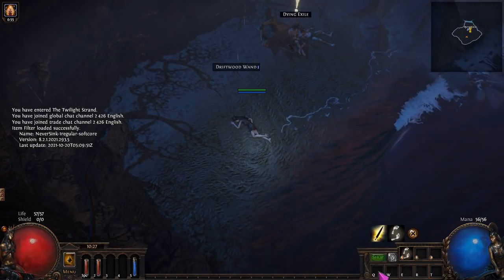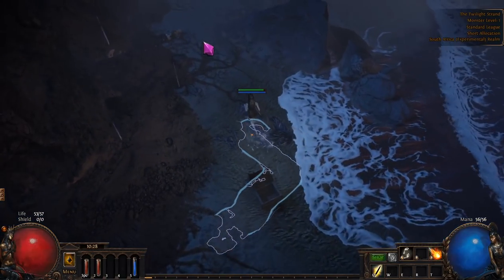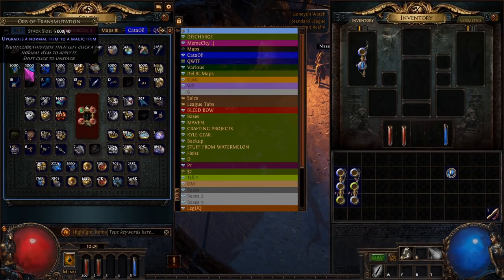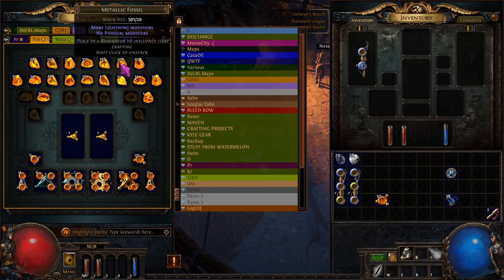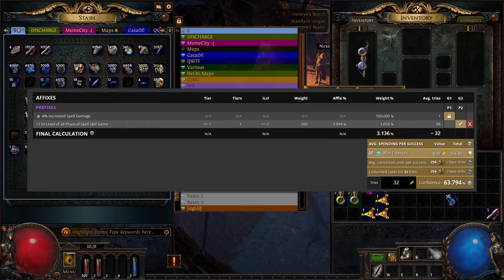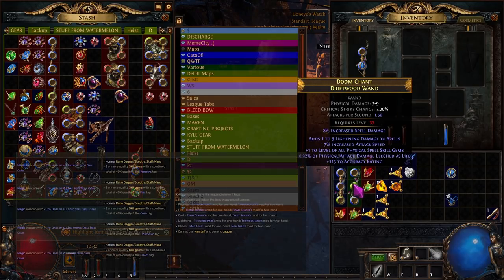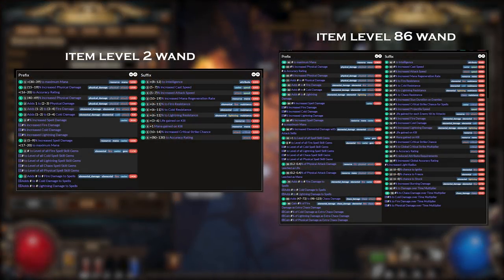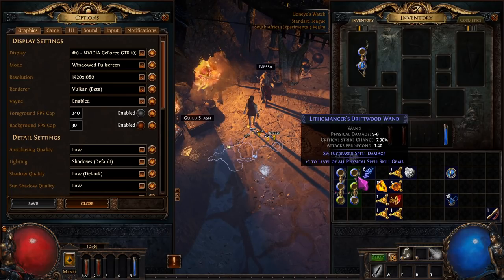PoE 3.16 - Crafting +1 Skill Gem Wands Guide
Hi, everyone!

In today's episode, PoE 3.16 - Crafting +1 Skill Gem Wands Guide, I'll be sharing some crafting methods for acquiring +1 Skill Gem wands early on in PoE 3.16 Scourge League! I share four methods, all of which are cheap and easy and allow us to craft +1 wands very easily.

This method will work for any of you playing Seismic Trap League Starters or any other builds that benefit from levels of all skill gems.

METHODS:
First step: Get an ilvl 2 wand from a vendor by deleveling using a Book of Regression (1 Scroll of Wisdom + 1 Orb of Scouring)

Method 1:
Alt + Aug Spam - 1 in 63 chance. This method is straight forward and easy and allows you to aug/regal + bench craft to have up to 4 mods on an item.

Method 3:
Essence Spam - 1 in 30 Chance
This method also results in a rare item  and if you use a good essence and hit the desired +1 skills mod, you could end up with a really nice item!

Method 4:
Sell a normal wand and 2 or gems with a combined total of 40% quality & the appropriate tag (physical tag for +1 physical gems, cold tag for +1 cold gems etc)
 Chapters:
00:00 - Intro
01:09 - Book of Regression (Getting ilvl 2 Wand)
01:44 - Method #1: Alteration Spamming
02:24 - Method #2: Fossil Crafting
03:10 - Method #3: Essence Crafting
04:13 - Method #4: Vendor Recipe
05:05 - Why We Use ilvl 2 Wands
05:29 - Summary
06:00 - Outro
06:35 - Patrons
06:44 - DIVINE POWAH!